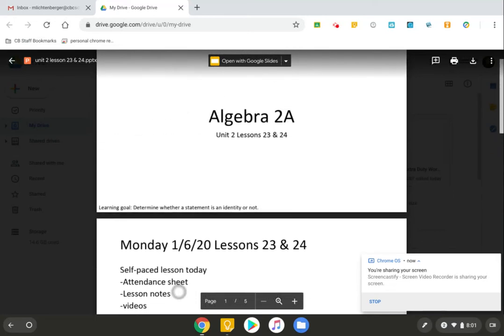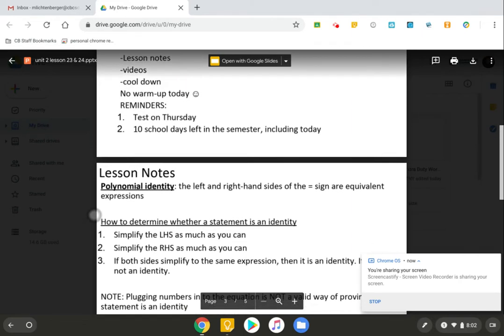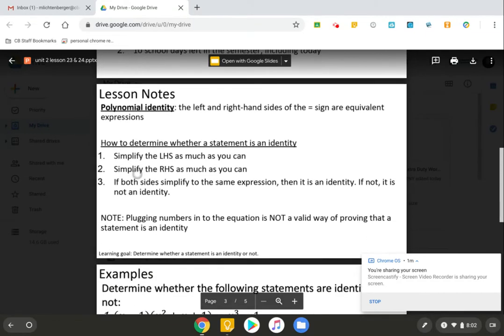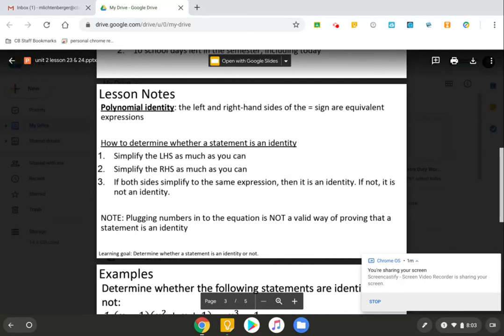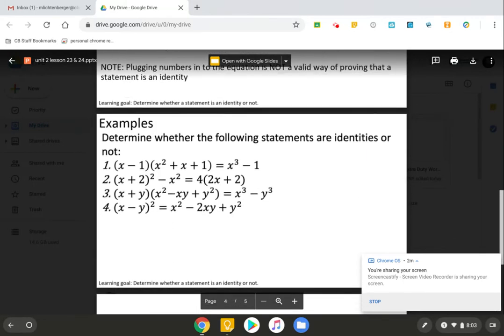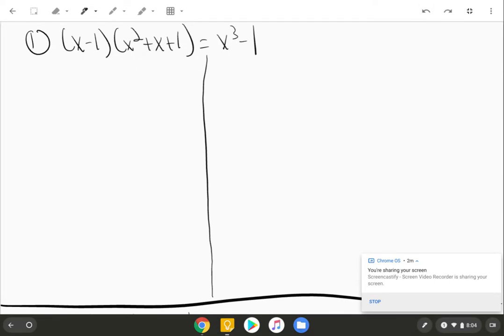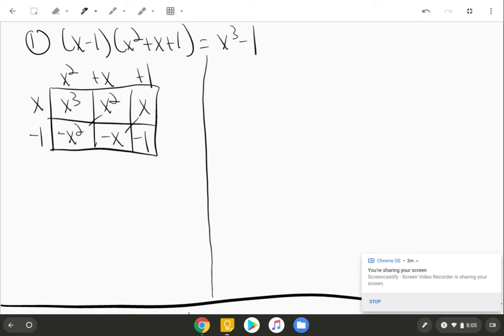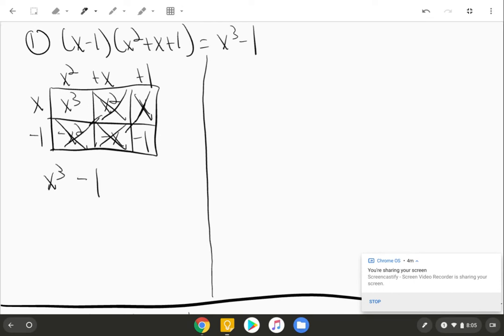Algebra 2A Unit 2 Lessons 23/24 Example 1